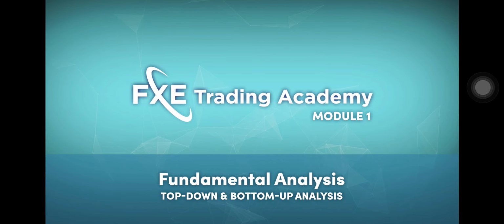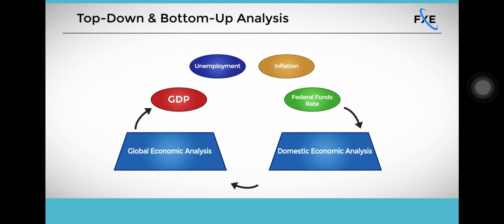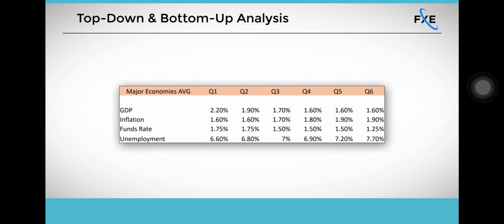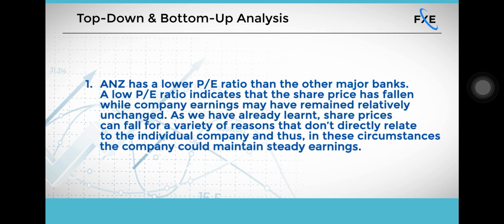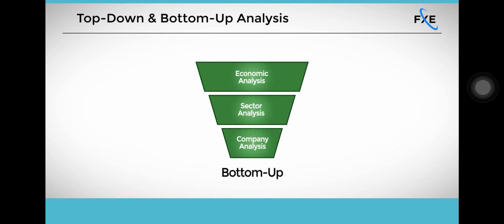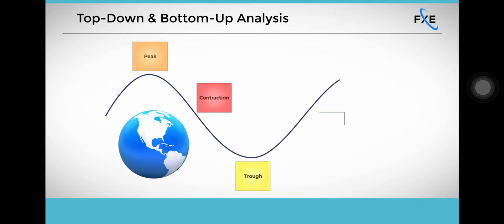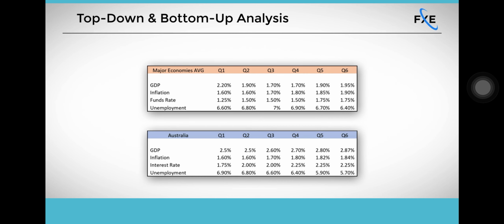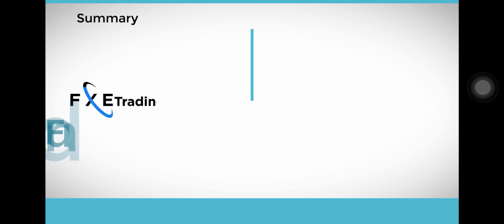Top Down and Bottom Up Analysis